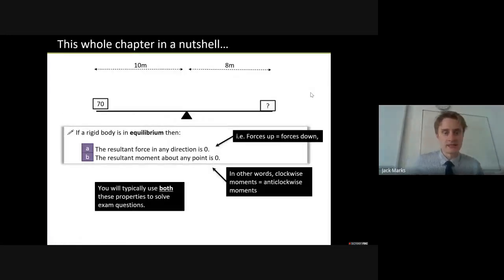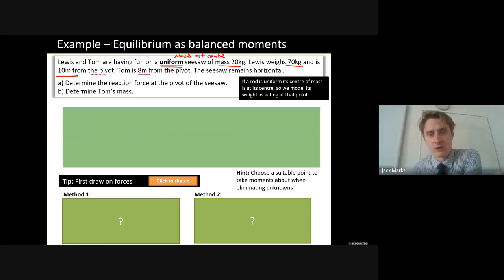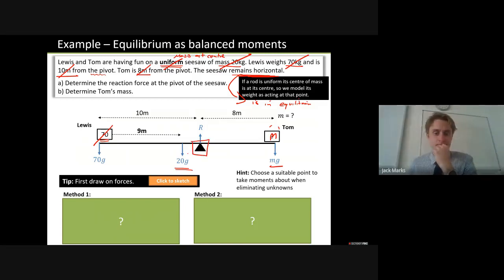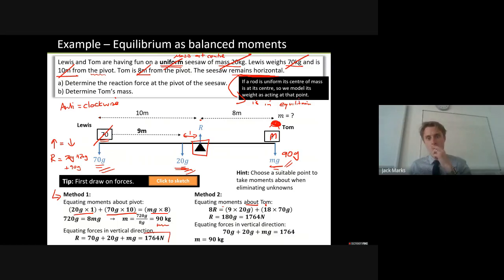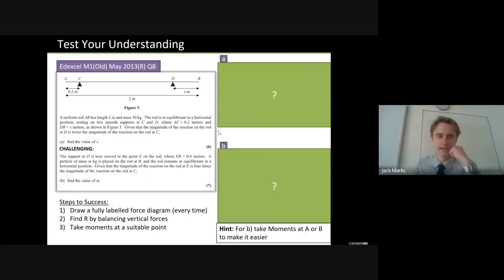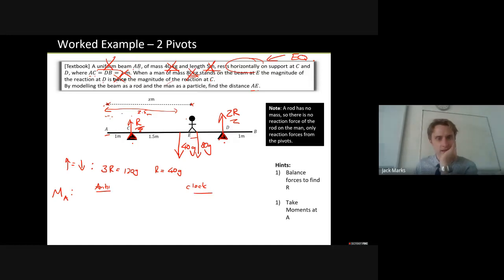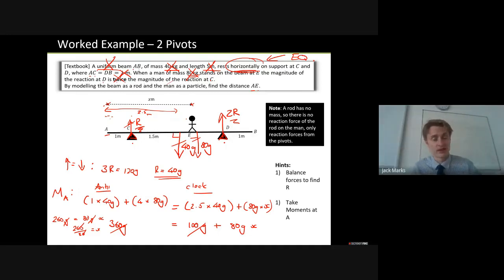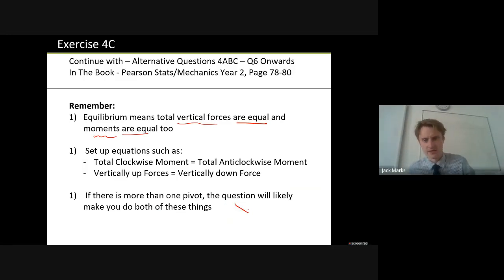Mech - Y2 - 4C - Equilibrium with Moments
This video matches chapter 4: Moments from the Pearson Edexcel Applied Maths book for Year 13 A level Maths.